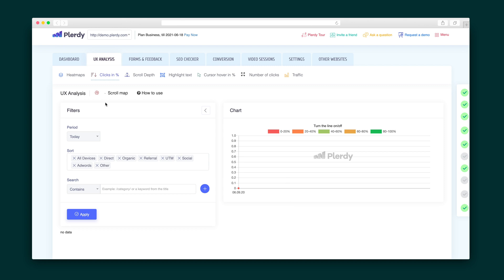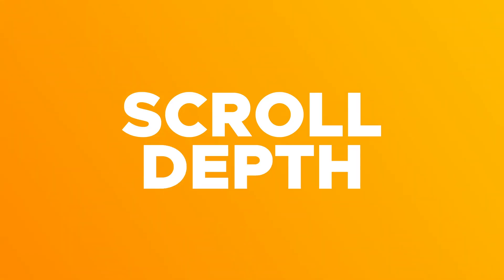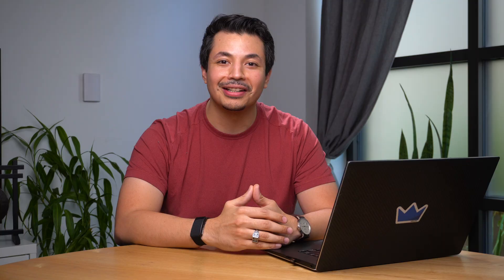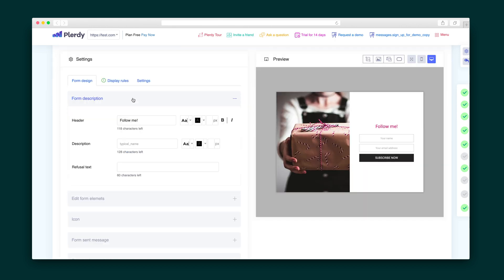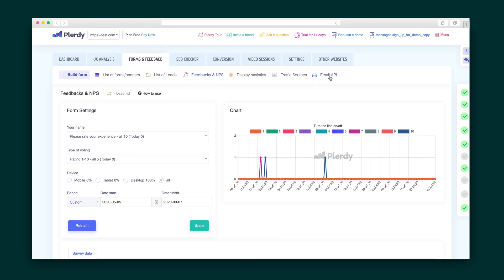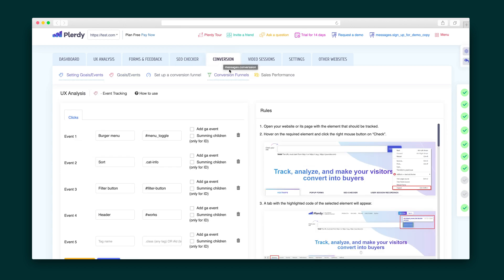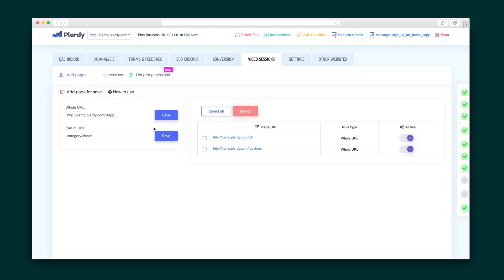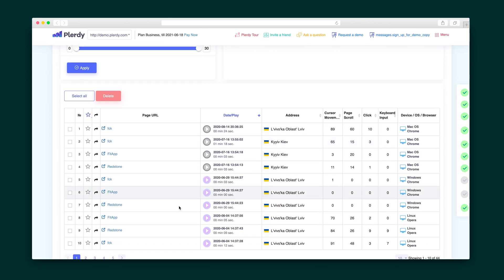Plerdy How-To on AppSumo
Plerdy is a multifunctional tool that offers heatmaps, session recording, click tracking, and more to analyze user behavior and improve site design.

Your site hasn’t been converting visitors into customers, and you can’t tell if it’s your design, copy, or simply not enough Spongebob memes (truly a tough balance to strike).

But you can’t poll every visitor who bounces off your site, and blindly “optimizing” through incremental changes is time-consuming.

Want a tool that shows you how users are behaving on your site, locate ineffective elements, and analyze patterns to find solutions?

Check out Plerdy.